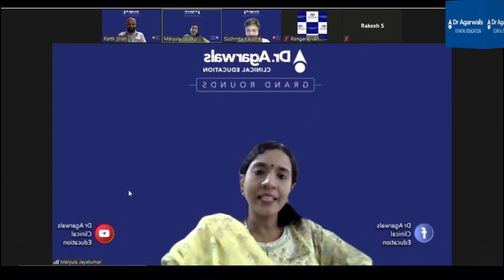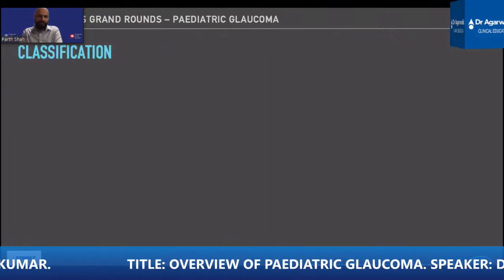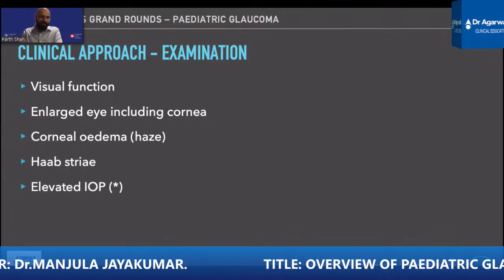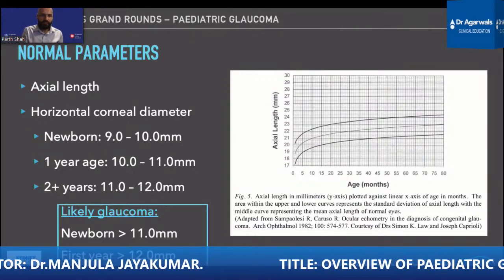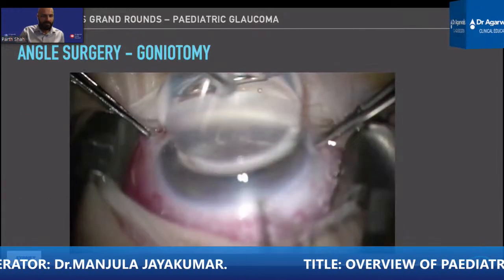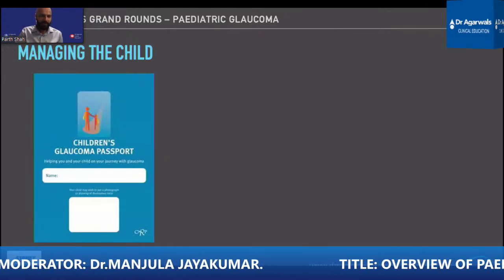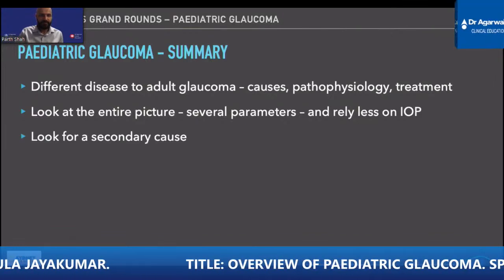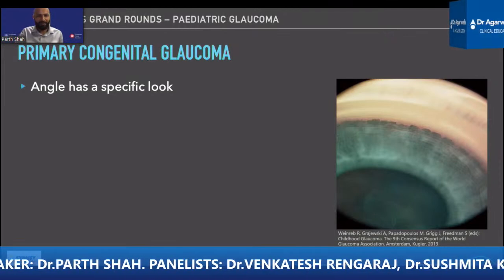OVERVIEW OF PAEDIATRIC GLAUCOMA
SPEAKER: Dr.PARTH SHAH. PANELISTS: Dr.VENKATESH RENGARAJ, Dr.SUSHMITA KAUSHIK. MODERATOR: Dr.MANJULA JAYAKUMAR.